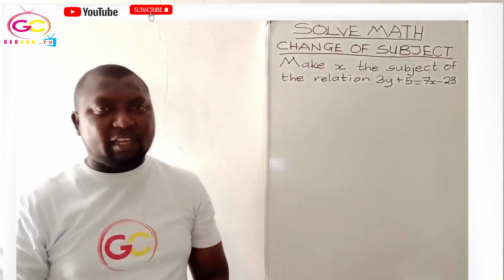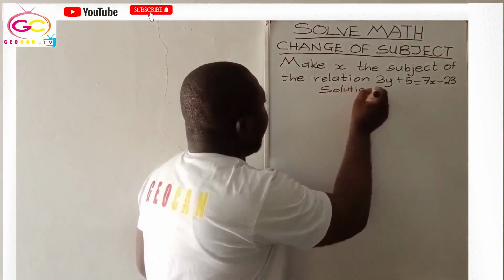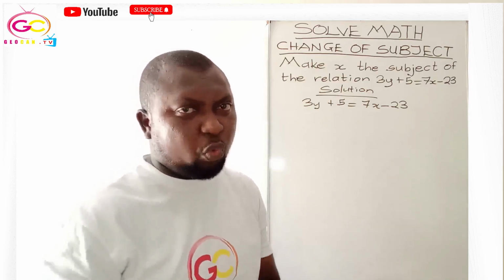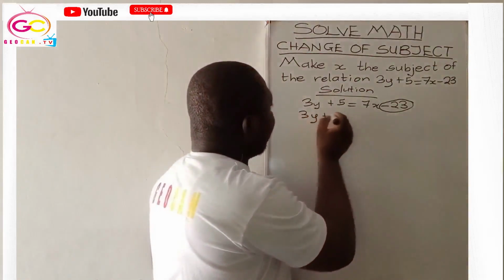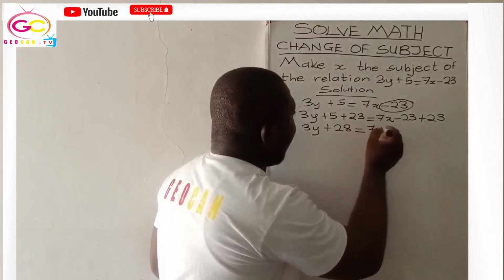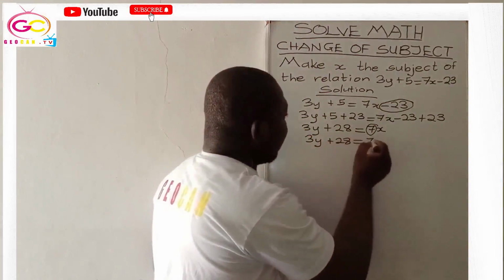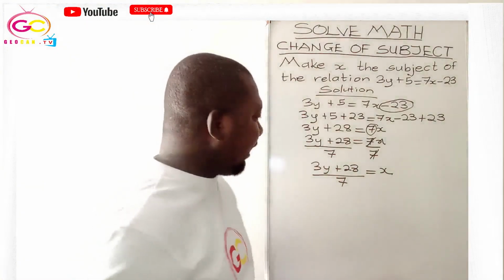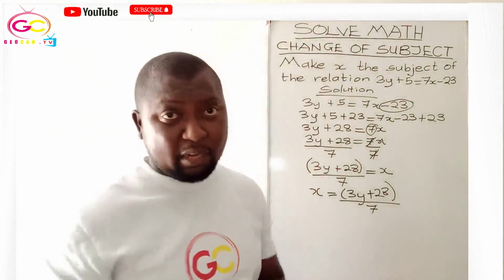ALGEBRA | Change of subject | Solvemath |Lesson 1 1